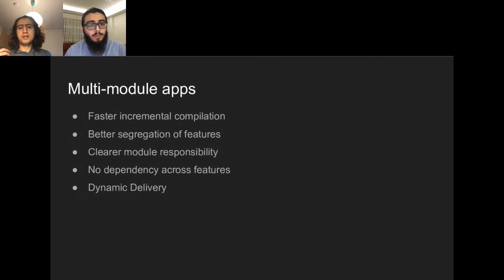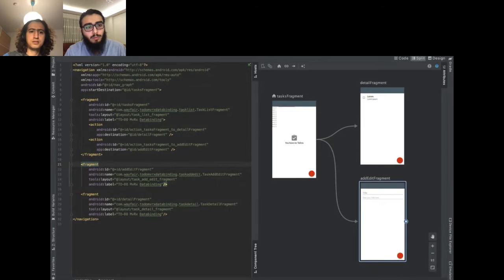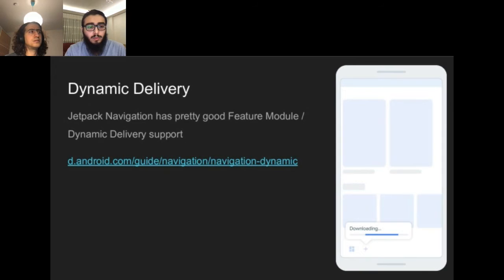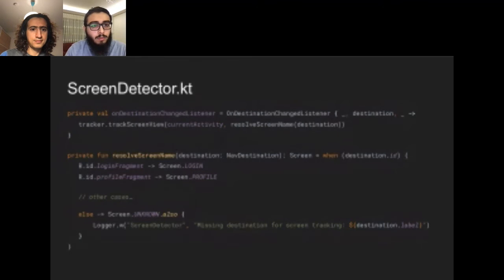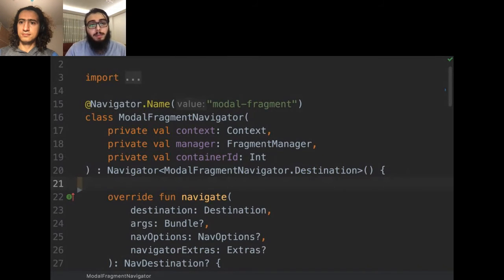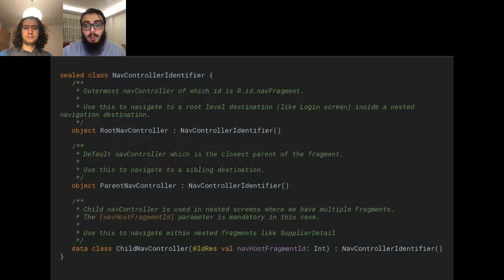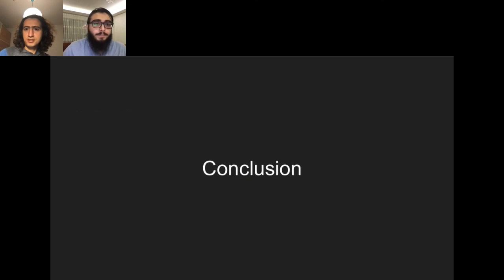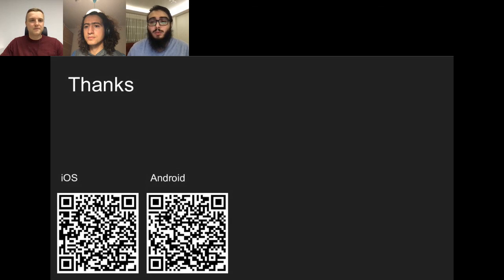Modern Android Apps with Jetpack Navigation, Tansin Dane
Announced in late 2018, Jetpack Navigation is still comparatively new yet powerful collection of tools that is advocated by Google since it was released. It simplifies and regulates how we navigate from one screen to another by providing necessary equipment and rules.

During this year we've been experimenting with Jetpack Navigation and have put it to the test under complex navigation scenarios including nested navigation hosts and modal screens that look differently on tablets and phones and we saw how navigation architecture component performs in a multi-module well-tested codebase.

In this talk we will go over various case studies where we pushed Jetpack Navigation to its limits and we will share our findings regarding its strengths and weaknesses.